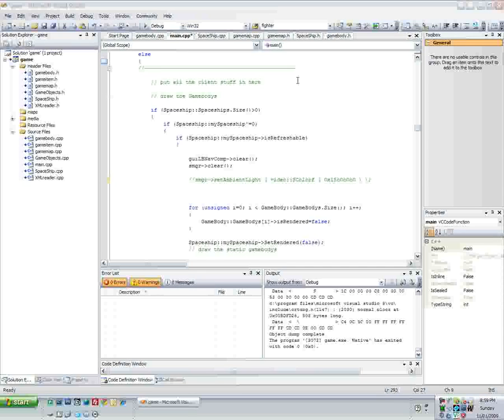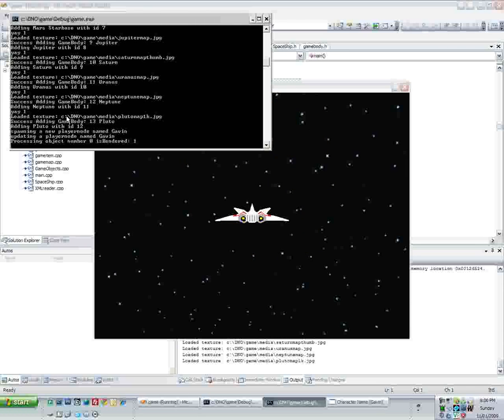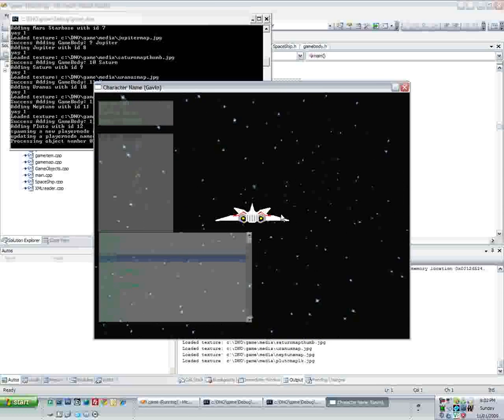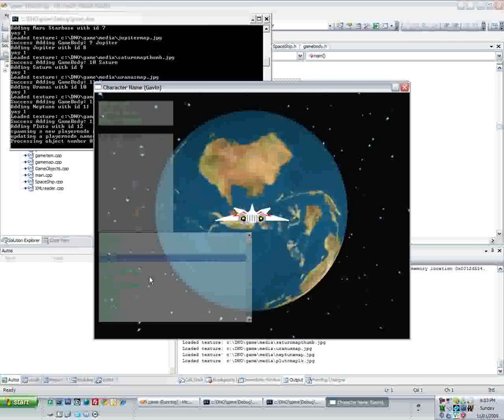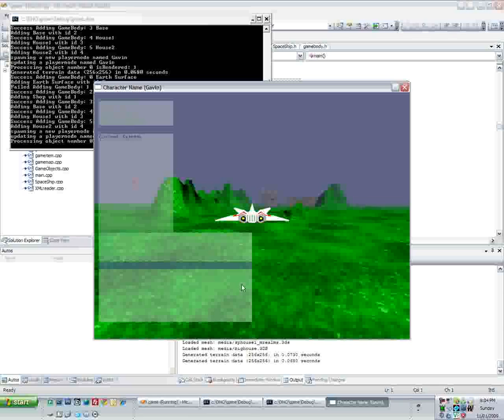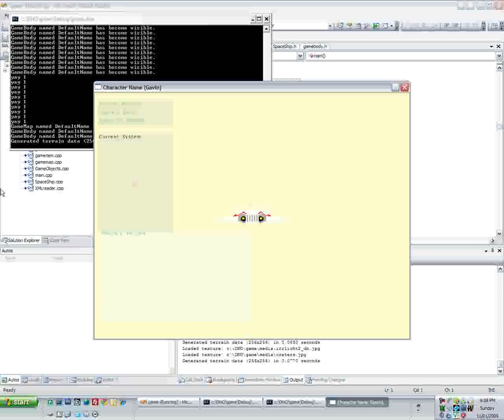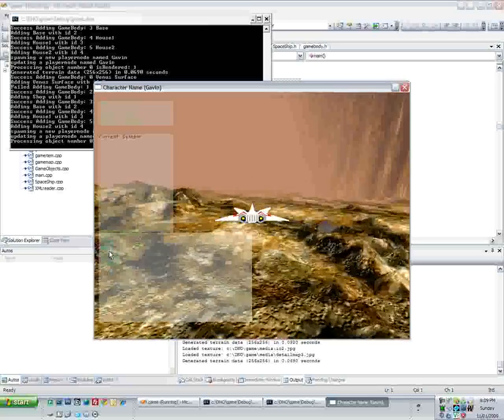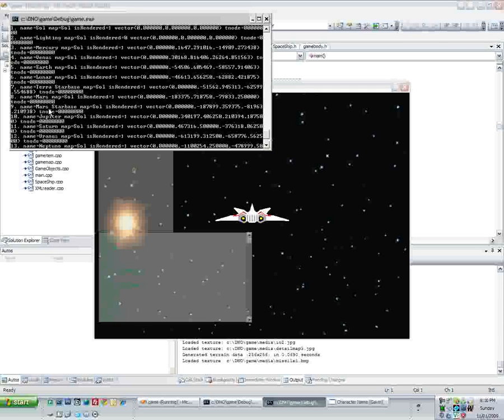Dark Nebula Online Alpha Client Demo